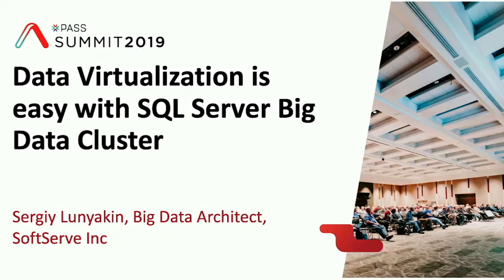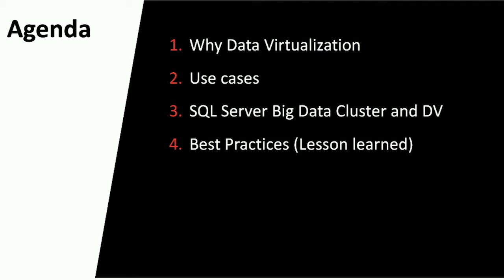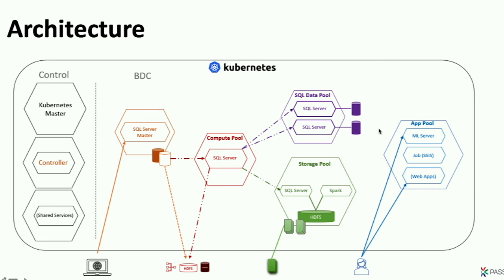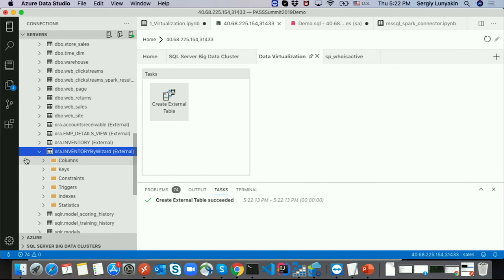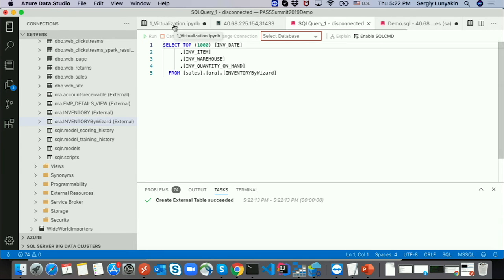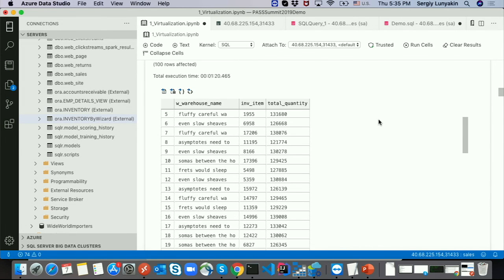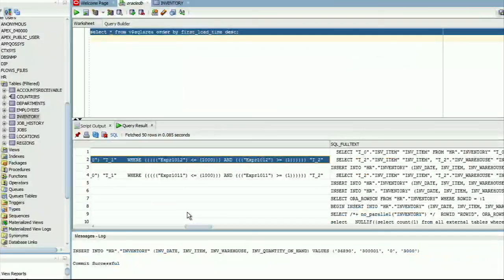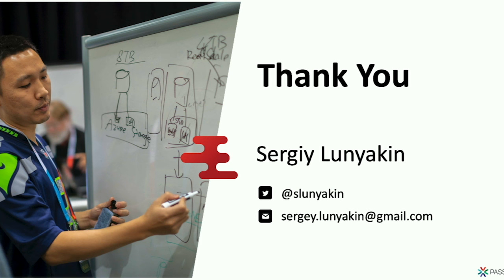Data Virtualization is easy with SQL Server Big Data Cluster - Sergiy Lunyakin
Visit this session to learn how it is easy to implement Data Virtualization using SQL Server 2019 Big Data Cluster. Data Virtualization is an umbrella on top of variety of data sources that enable you to access and analyze external data sources from a single place and easily implement data ingestion to Data Warehouse. Also, we will review some lesson learned during a real data virtualization project.